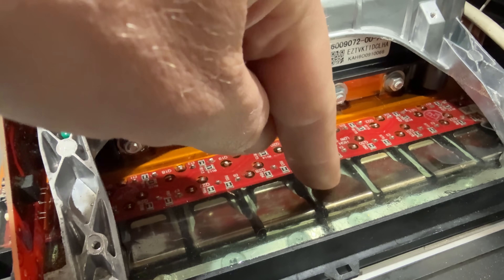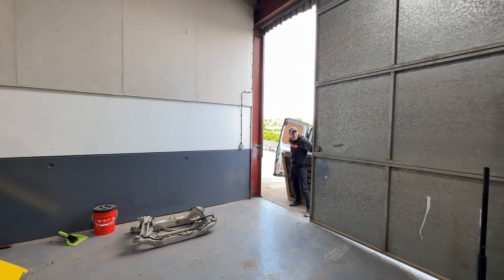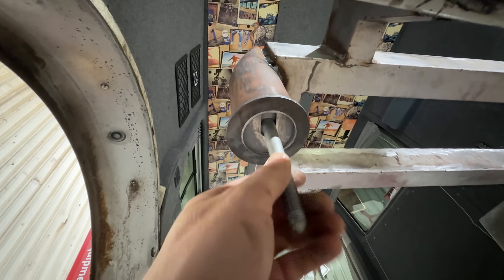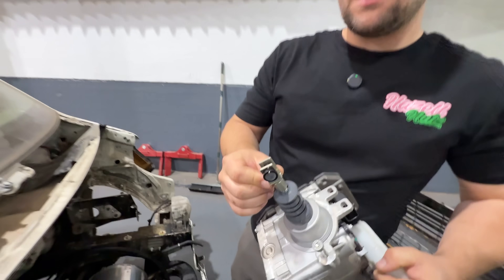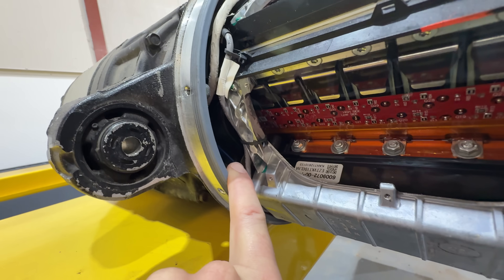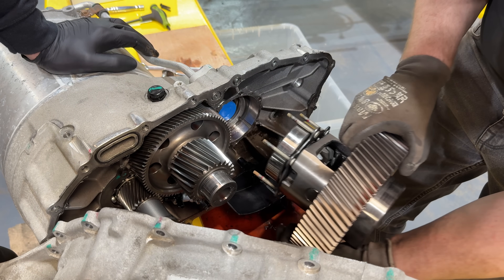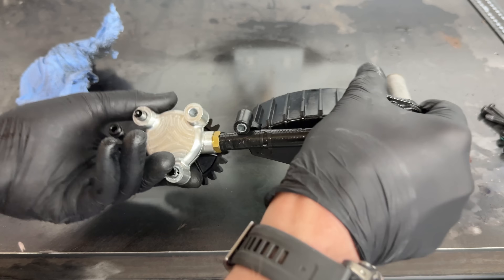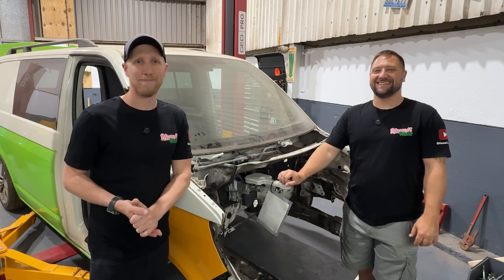This is How you get 1200HP out of Tesla motors!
We just hit a major milestone in the T5 build: we go full mad scientist on TWO Tesla large drive units, fit reverse oil pump kits from Fellten, fix our subframe issues, and even get the iBooster working like it was meant to be there.
It’s (a bit) messy, it’s noisy, it’s nerdy, but somehow, we make it all fit.

Check out the Revopoint MIRACO Plus 3D Scanner — fast, super easy with its built-in screen, and insanely accurate. Want one? Save 7% (or even more during promos!) with code REVOPRNUTZ:

We use the KAIWEETS KBA01 Two-Way Articulating Borescope to take a peek inside our builds and it works like a charm!